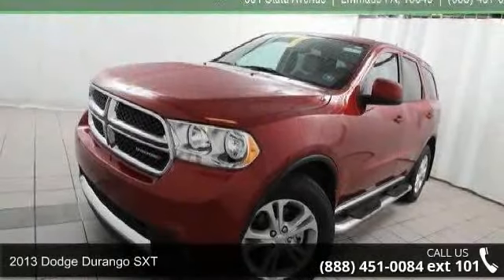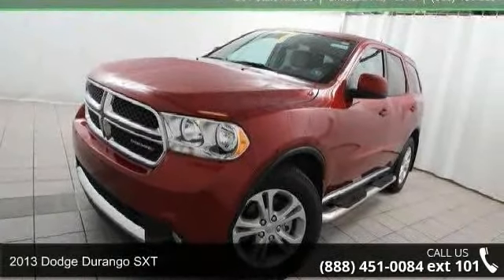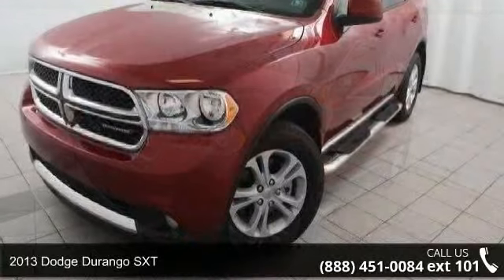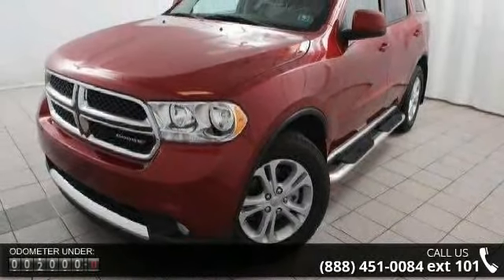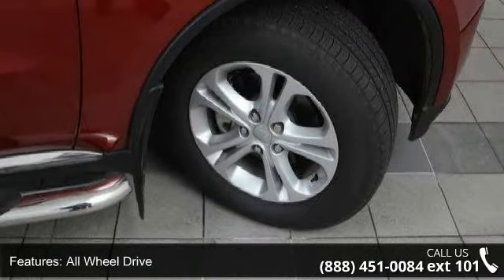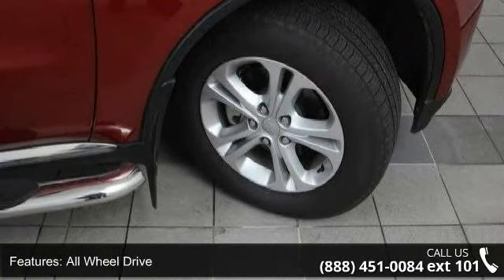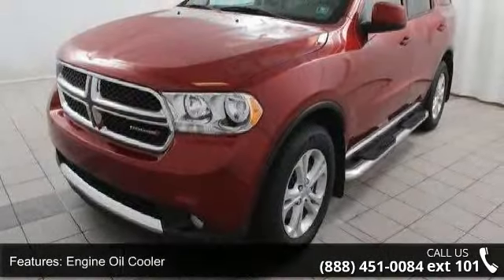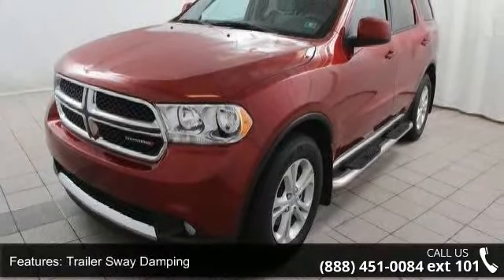2013 Dodge Durango SXT - Kelly Car - Emmaus, PA 18049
Only 2271 miles. 7 passenger seating, 3.6 liter V6, 5 speed automatic trans, AWD. 1 Owner Clean Auto Check Report. Power windows, door locks, Seats, CD. its Live Market Priced to assure you of the best value for your dollar. Finished in Deep Cherry Red with black cloth. Factory Certified 39 mo./39,000 mile limited bumper to bumper warranty and a 7 yr./100,000 mile limited driveline warranty. Plus its a Kelly Risk Free used car. New Pa state inspection our 154 point inspection and its been fully serviced in our shop. Plus our 3 day money back guarantee and our 30 day trade out policy. Kelly Auto Group serving the Lehigh Valley since 1967. Winner of the 2013 Morning Calls Readers choice of the best place to buy a used car in the Lehigh Valley